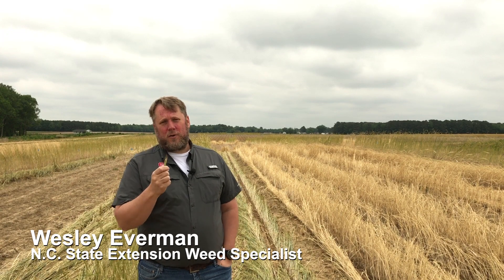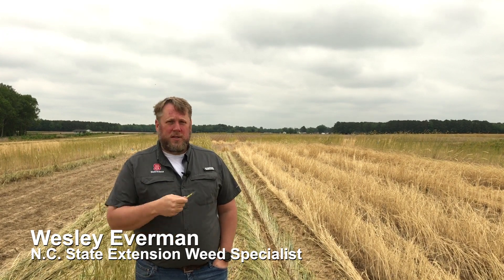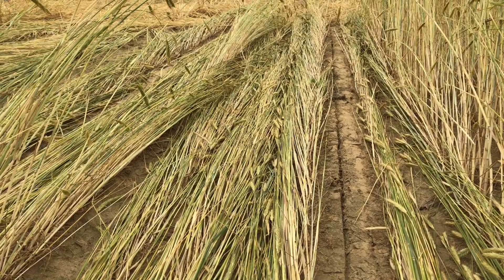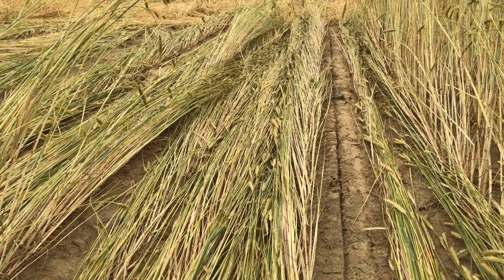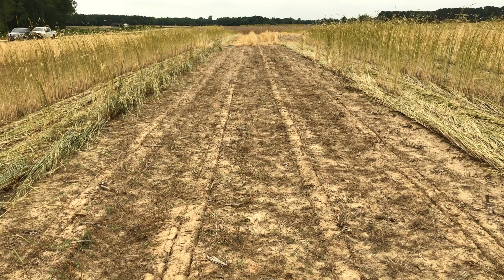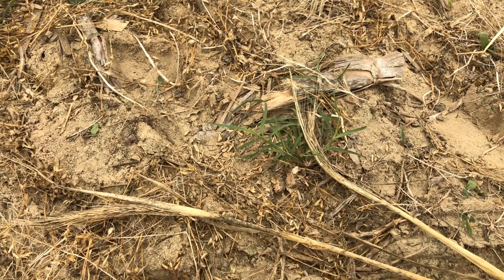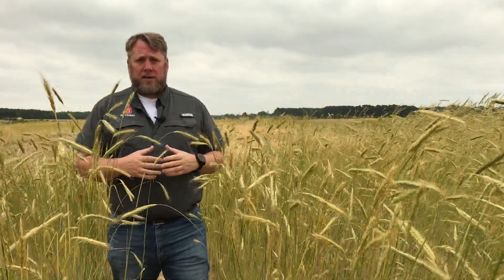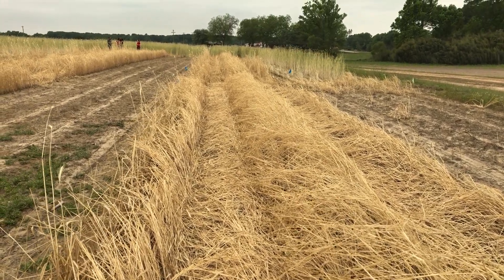Cereal Rye Grass Cover Crops for Suppressing Weeds in Summer Crops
This video describes the best way to manage cereal rye weed suppression